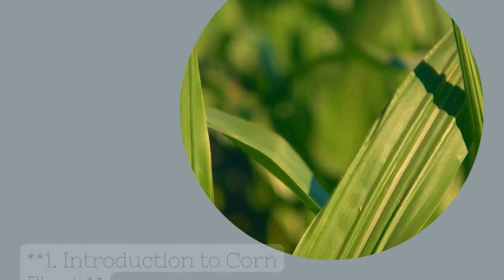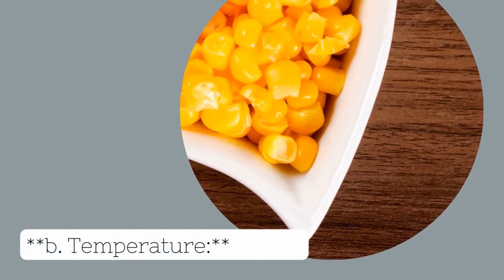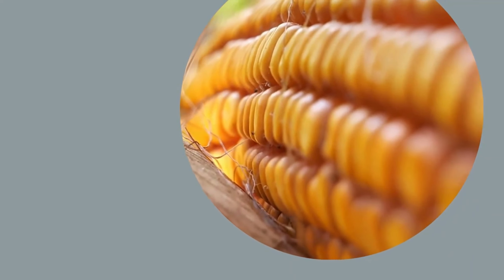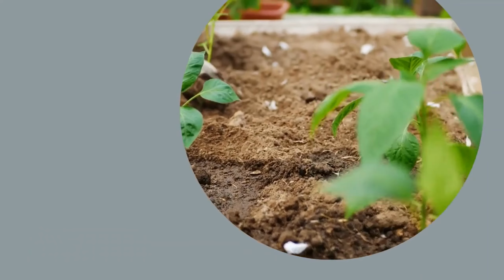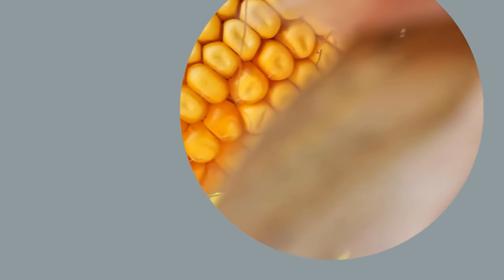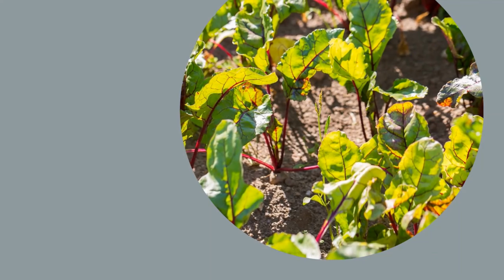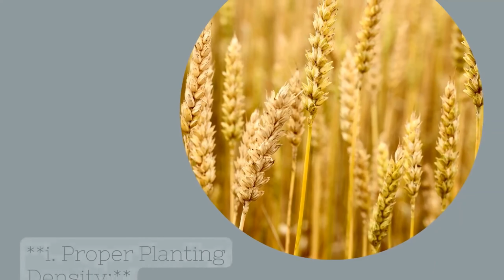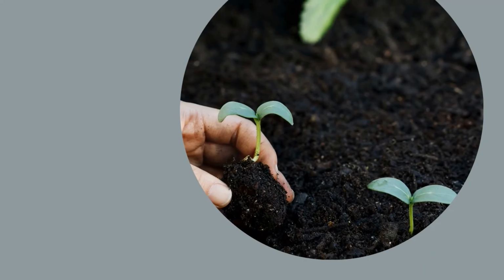Ultimate Guide: Corn Plant Growth | Google's Top Recommended Video